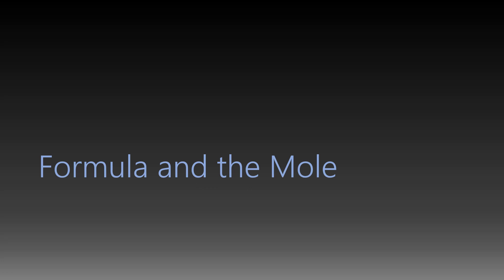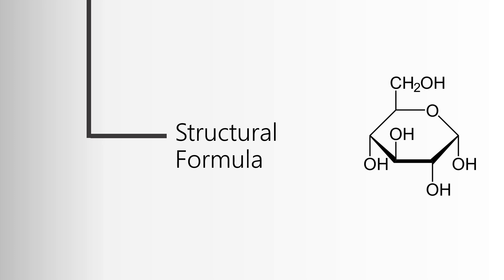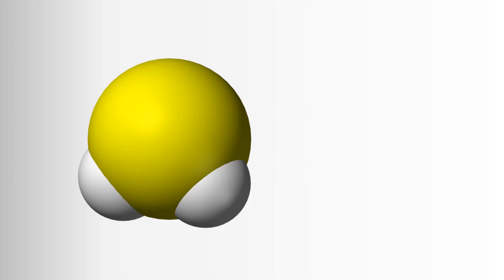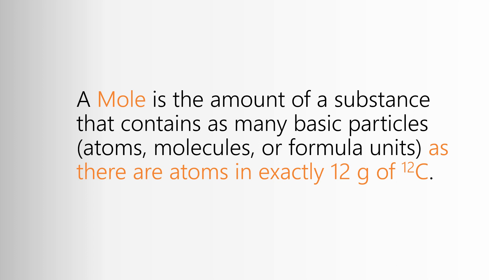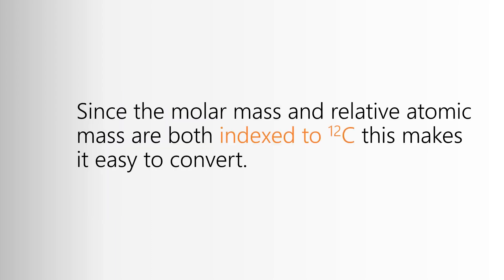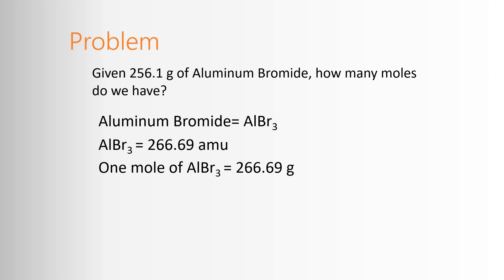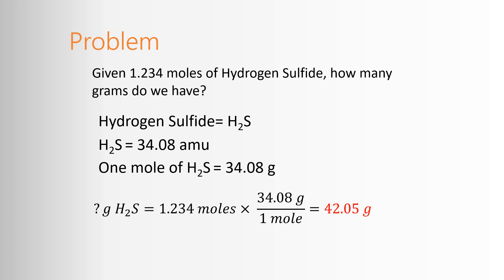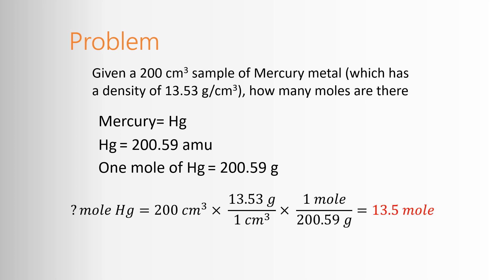The Mole and Molar Mass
An introduction to the concept of the mole.